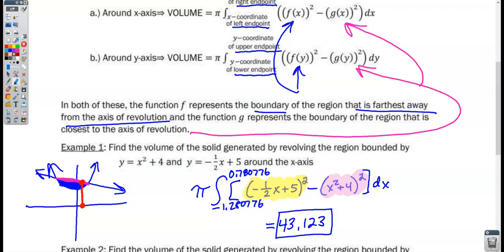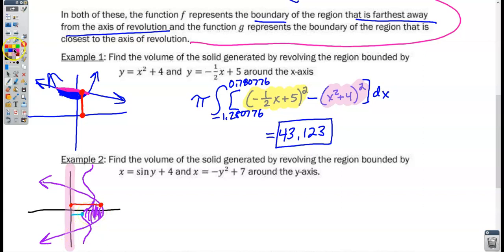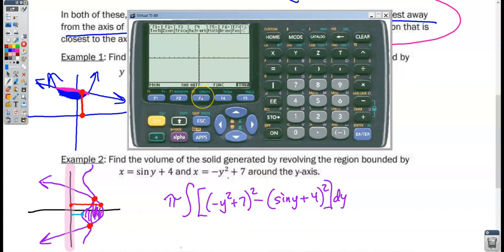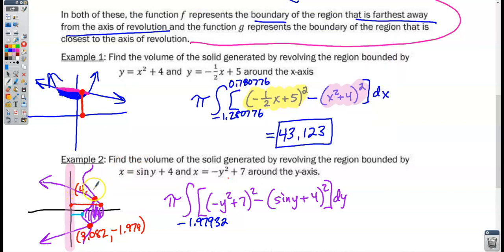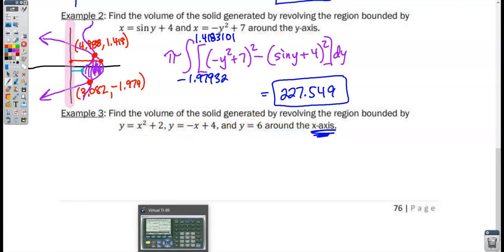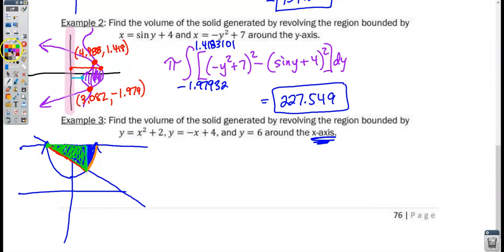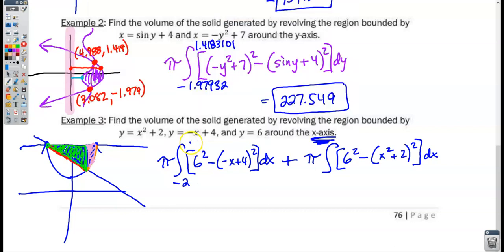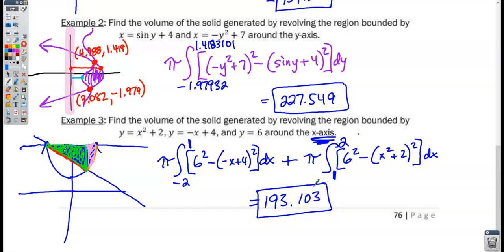Section 8-11 Video 2- Volume with Washer Method- Revolving Around the x- or y-Axis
This video discusses concepts from Unit 8.11 of AP Calculus AB/BC. Two examples of finding the volume of a solid using the washer method when revolving around the x- or y-axis are completed.